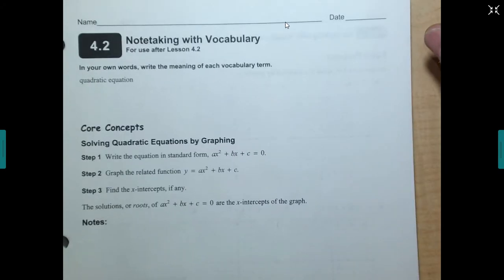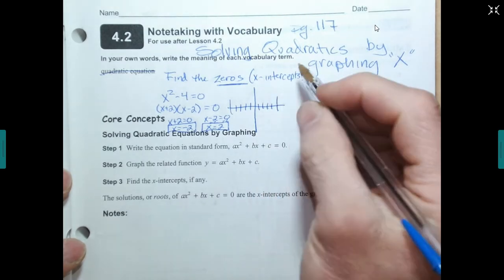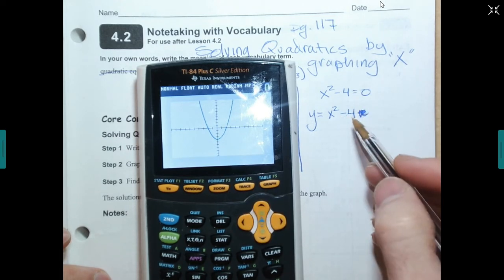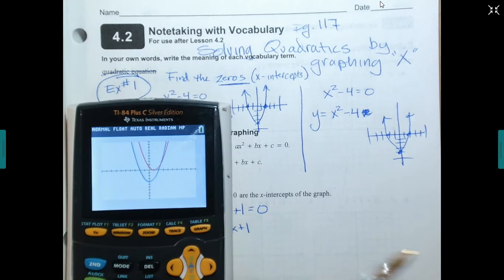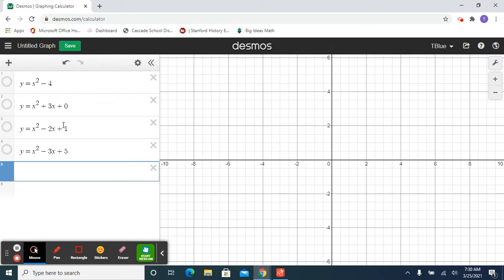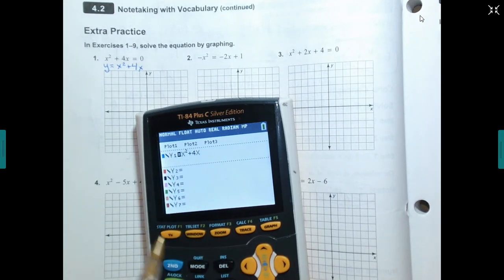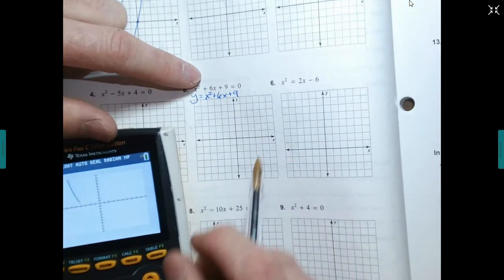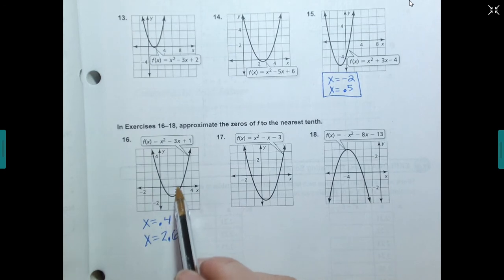Geometry 4.2 Solving Quadratics by graphing "x"